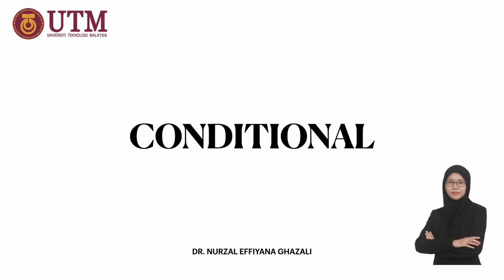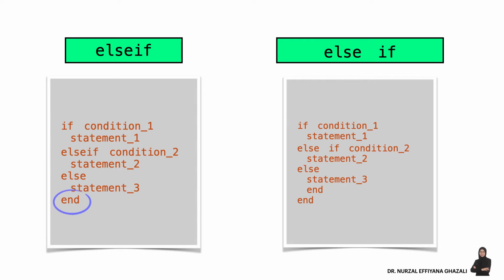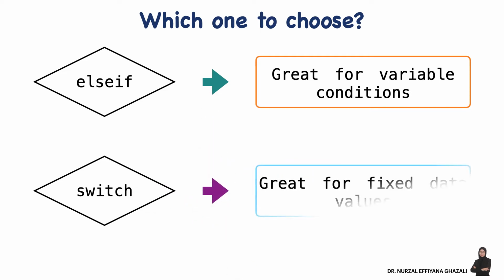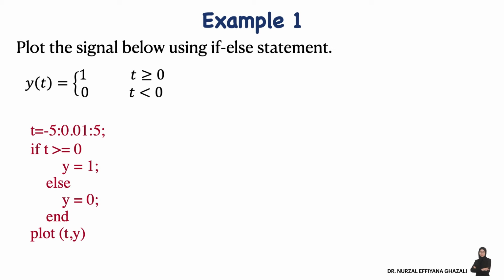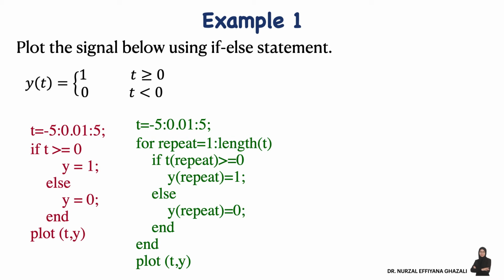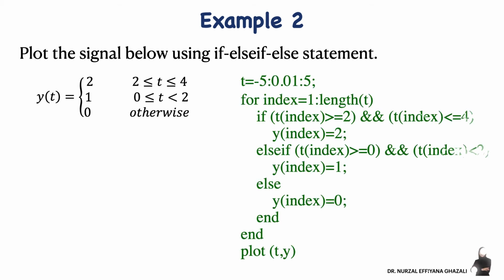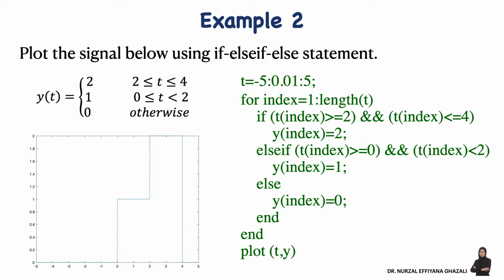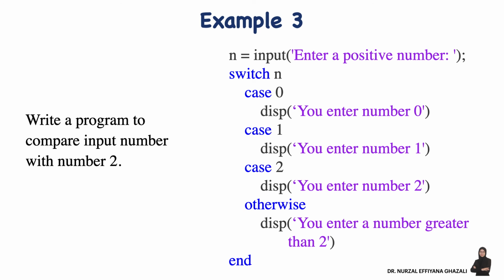Conditional Statement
Brief explain on if-else, if-elseif-else and switch statement.